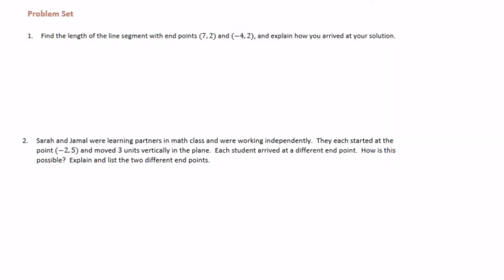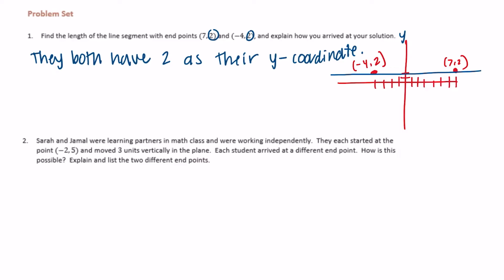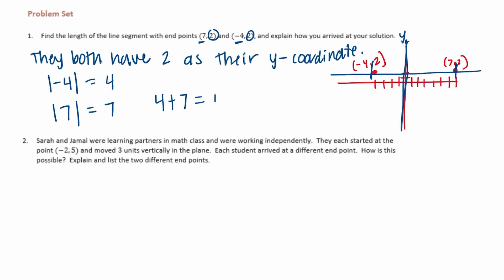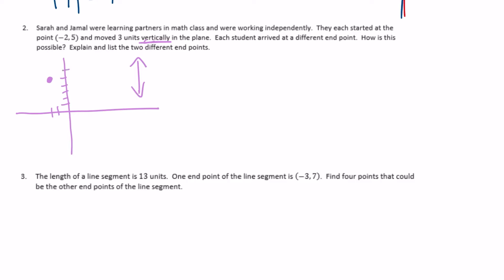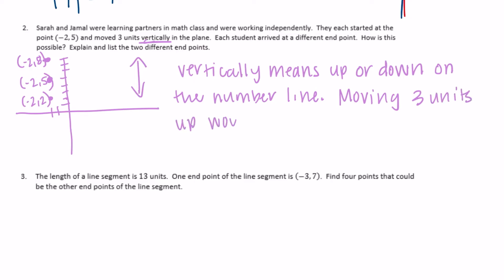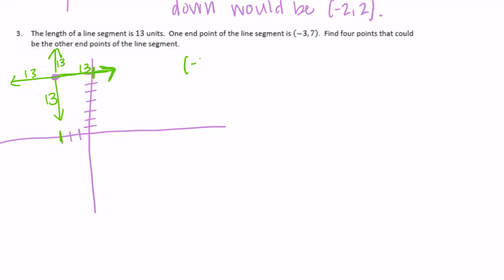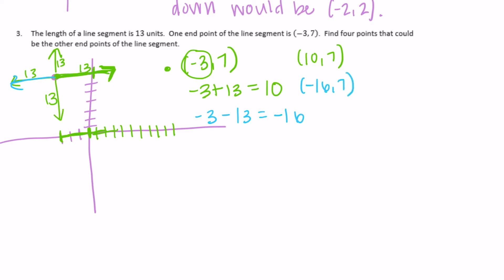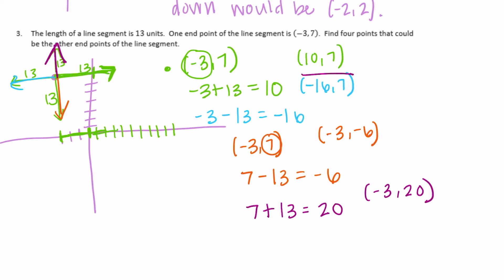Engage NY // Eureka Math Grade 6 Module 3 Lesson 18 Problem Set